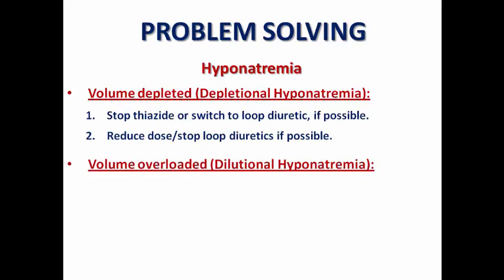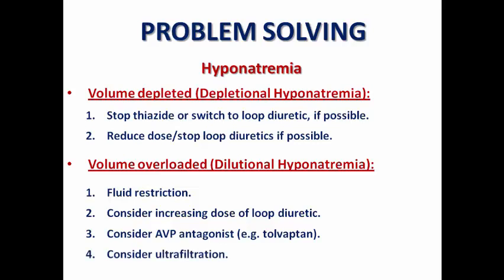ESC Guidelines: Prescribing Diuretics (English Version)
Still essential in almost all HF patients even if they are just seeking symptomatic improvement, but still trouble-making regarding side and adverse effects.
Let's discuss how to use them cautiously.